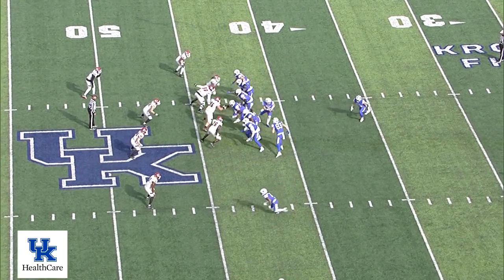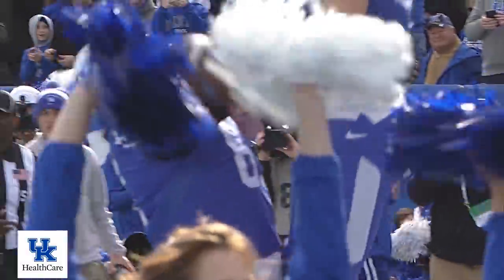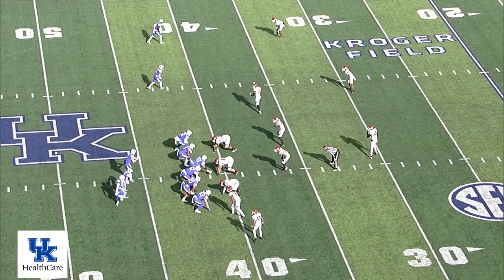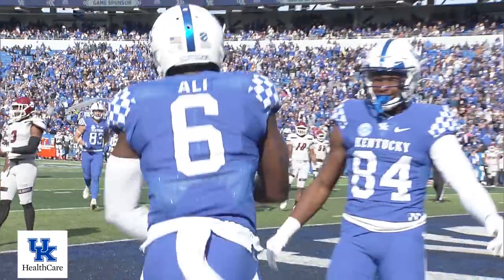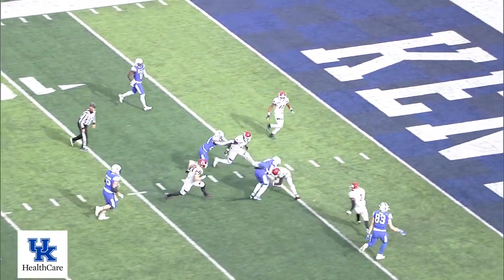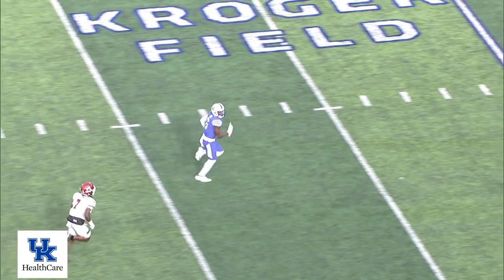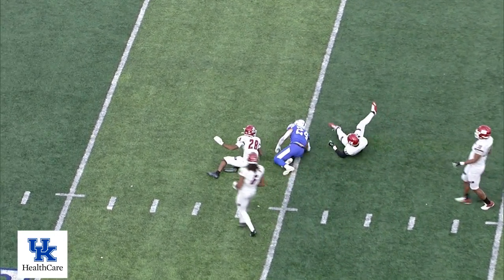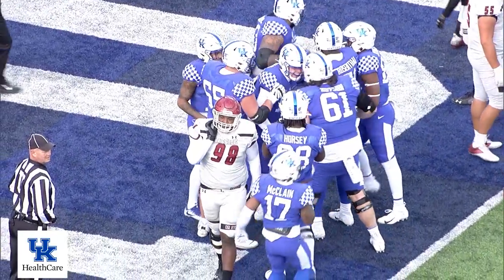FB: Kentucky 56, New Mexico State 16